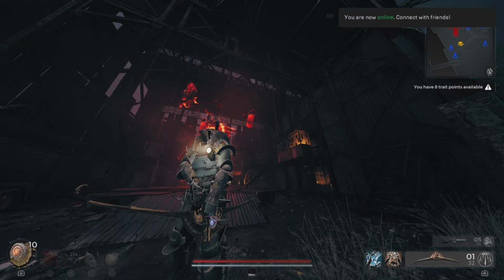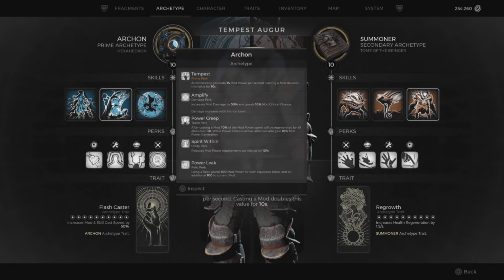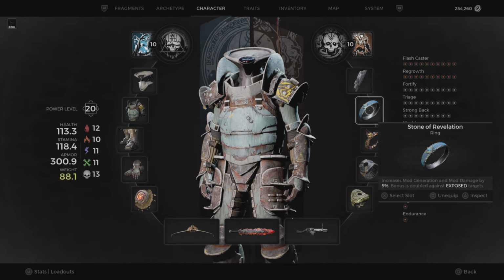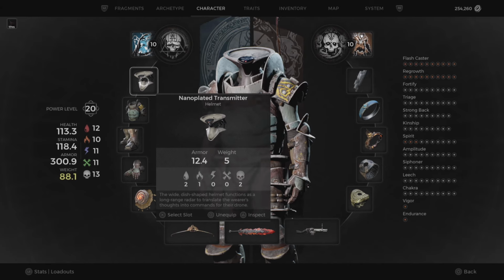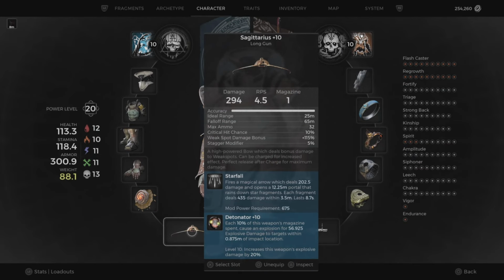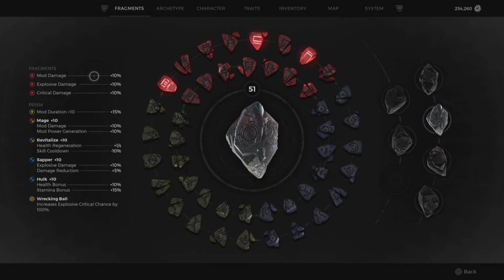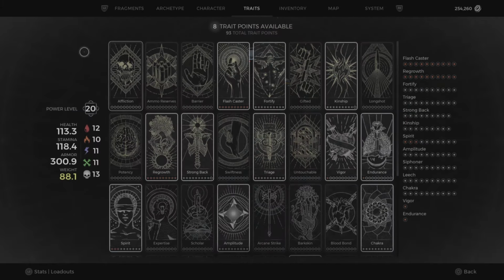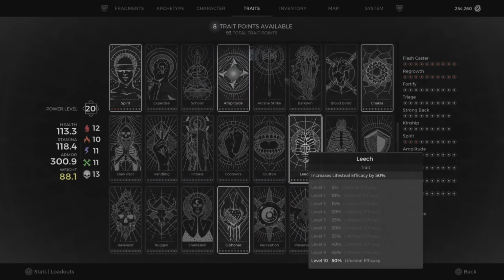Remnant 2. Starfall Screamer True Explosive build.100% Critical chance.Wrecking ball Legendary Prism